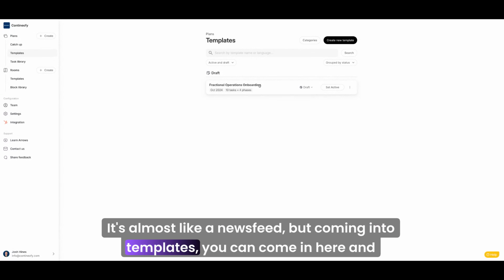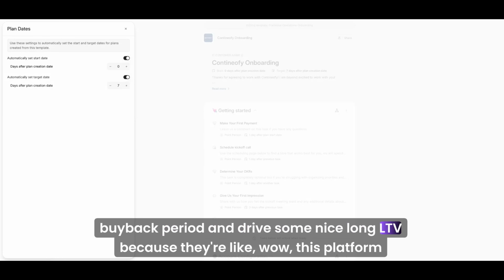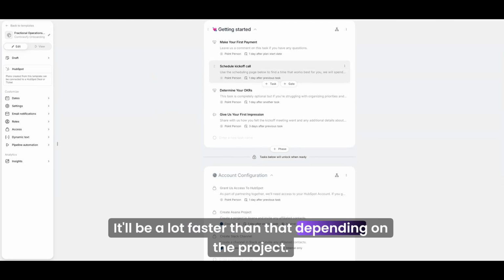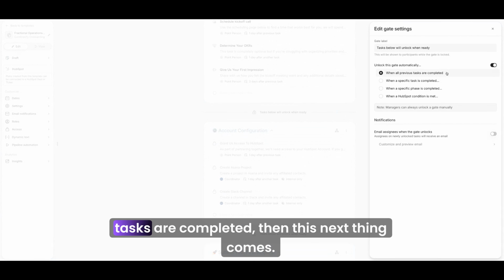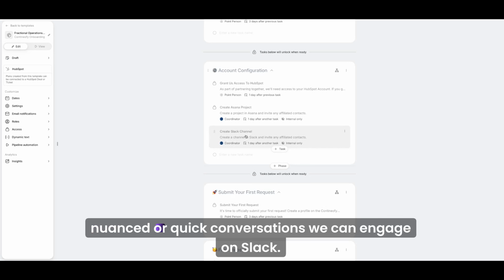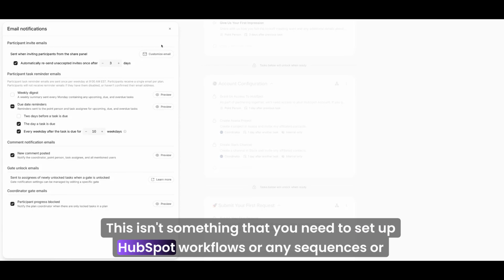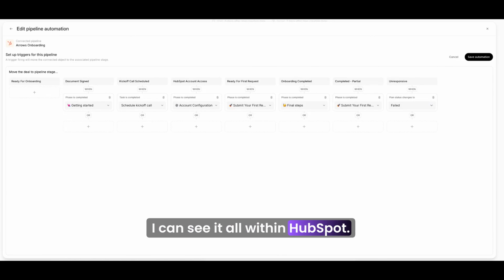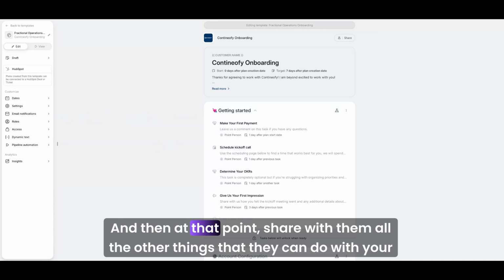Creating Customer Onboarding Plans With Arrows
Customer success for SaaS has gone through numerous iterations over the last few years and I feel like we still haven't found a good best practices case study until now. Arrows Onboarding Plans are probably the closest thing I have seen to perfection and allow you to create a consistent onboarding process of every single one of your SaaS customers.

When you're ready to start building out your Arrows Sales Rooms & Customer Onboarding, Contineofy is a certified Arrows solution partner who understands their platform but SaaS best practices and is more than happy to work with you in bringing this all to life and pushing everything back to HubSpot.

Contineofy is a certified HubSpot Solutions Provider that offers marketing & revenue operations services that reduce teams' stress, allowing them to reclaim their time, engage with more prospects, acquire more customers, and succeed as business professionals and founders.